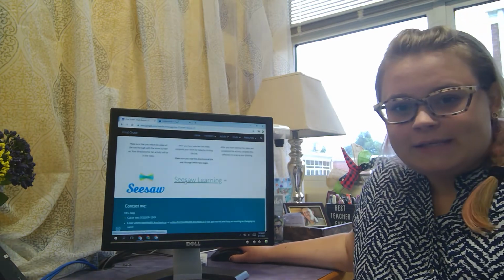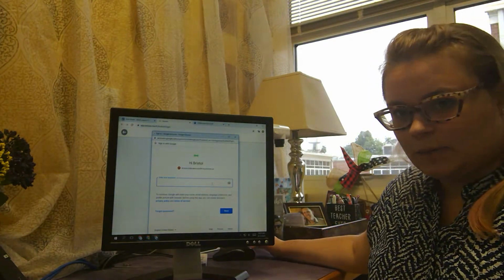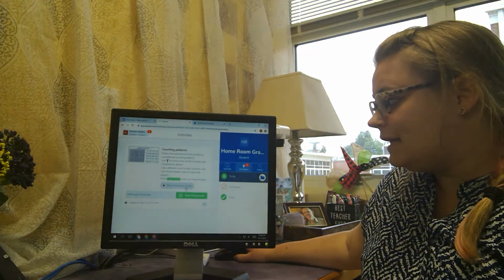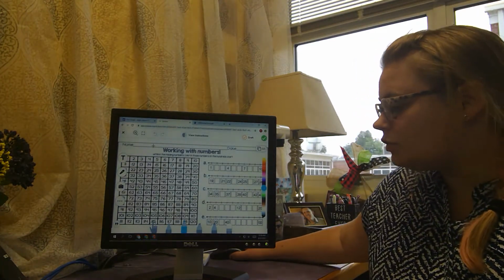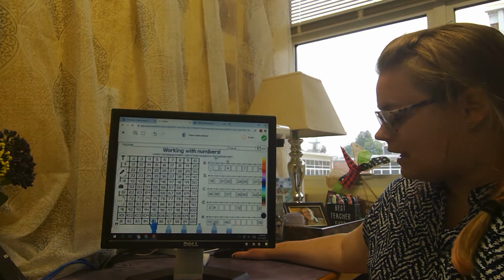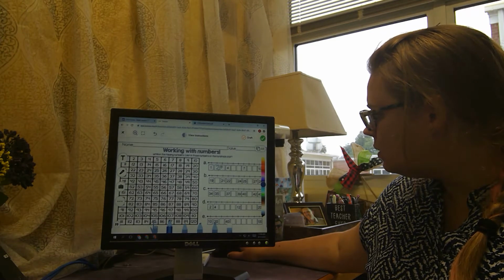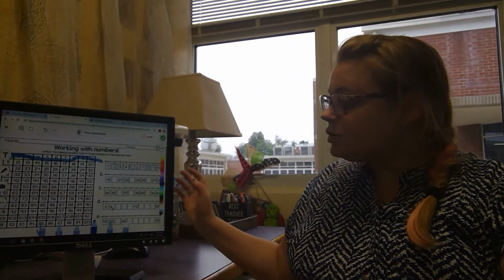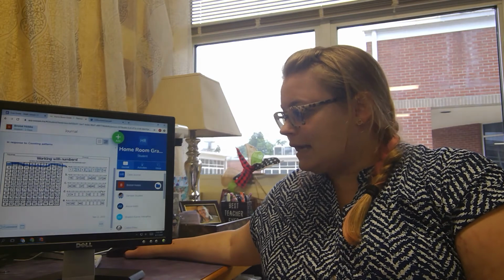Math Lesson 11 Composing